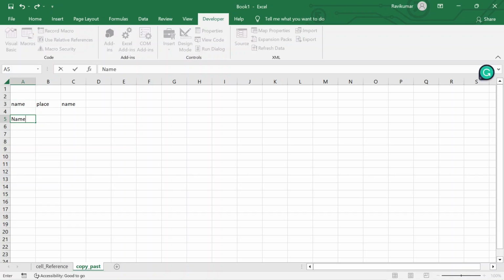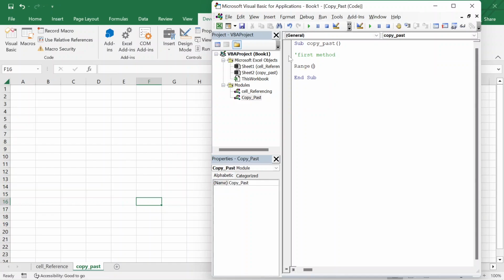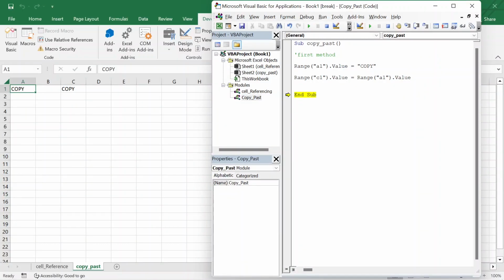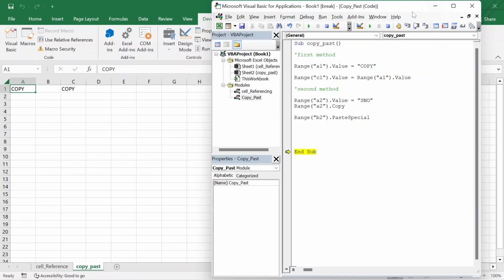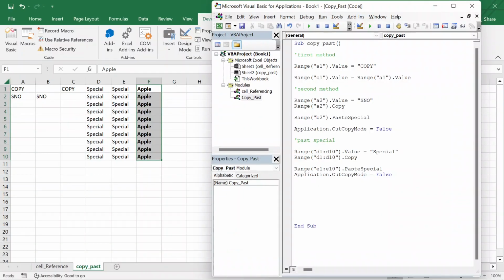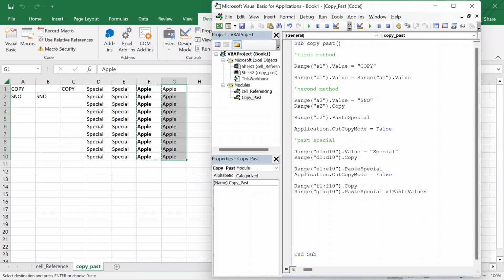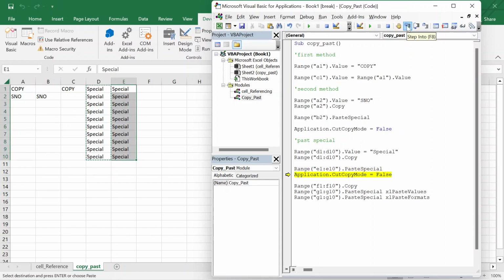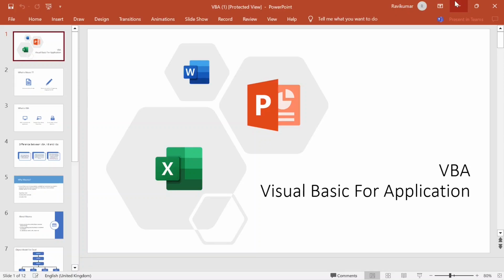#5 Copy, Past, Past Special in VBA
Copy paste in VBA is similar to what we do in the Excel worksheet: We can copy a value and paste it to another cell. We can use Paste Special to paste only the values. Similarly, in VBA, we use the copy method with range property to copy a value from one cell to another.